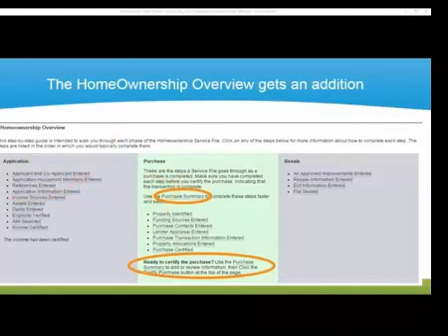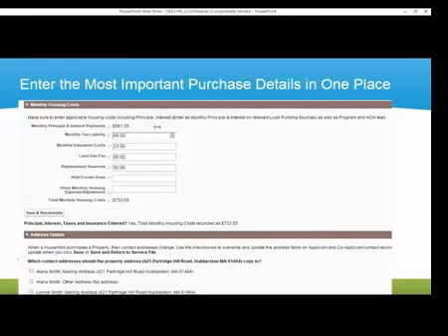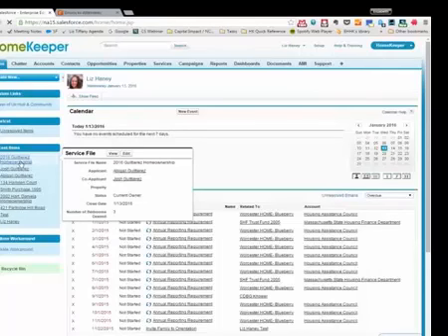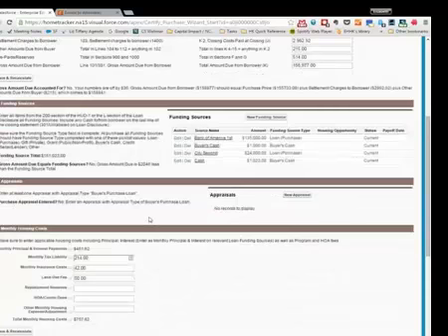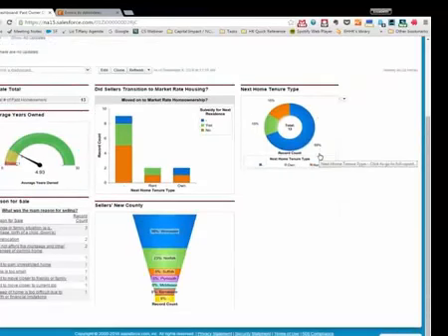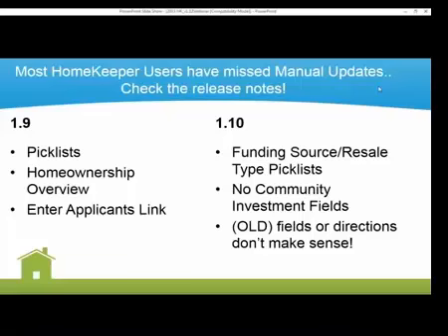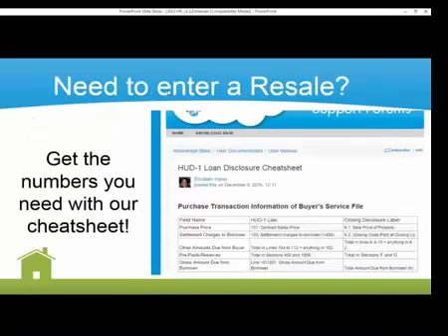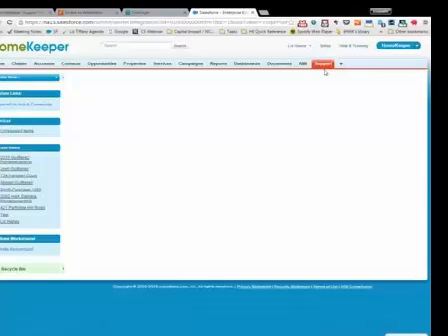HomeKeeper v1.11 Release Webinar